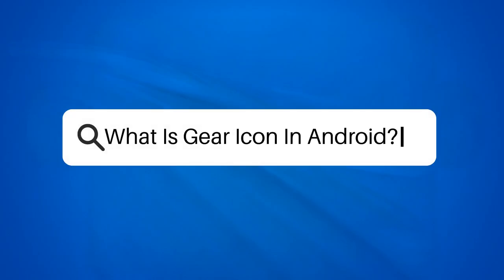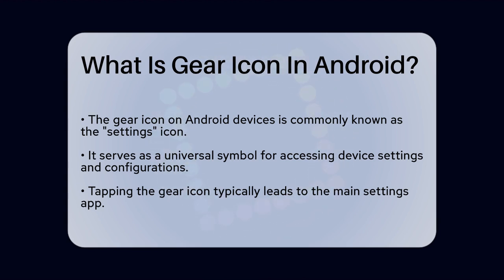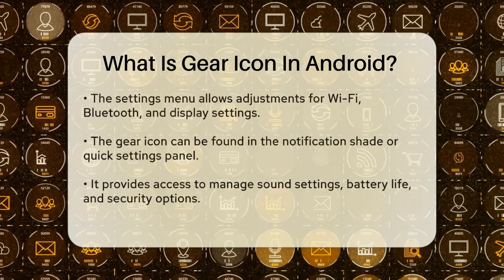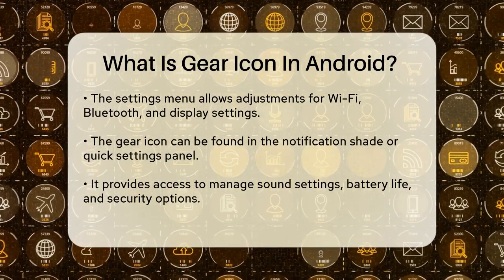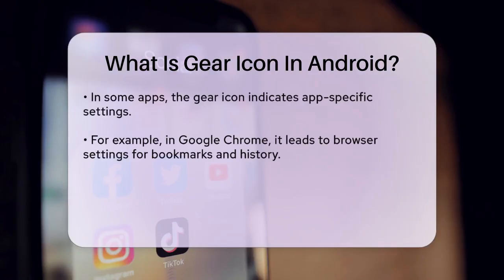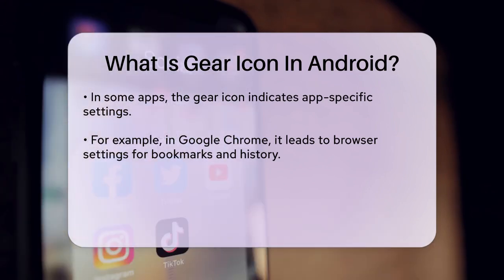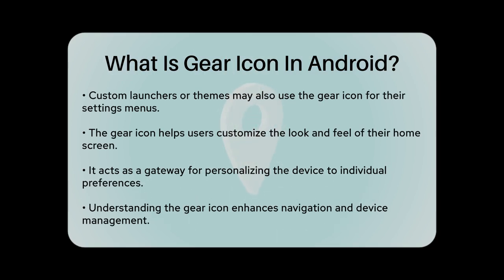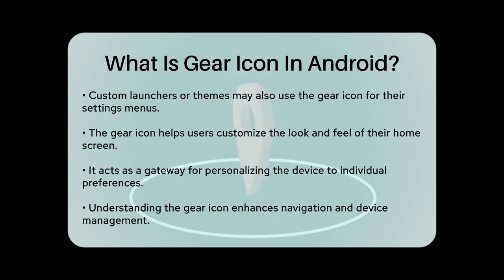What Is Gear Icon In Android? - Be App Savvy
What Is Gear Icon In Android? The gear icon is a familiar sight on Android devices, serving as a key to accessing settings and making adjustments to your device. In this video, we’ll explain the significance of the gear icon and how it can enhance your overall experience with your Android phone. We’ll cover where you typically find this icon, from the notification shade to individual apps, and what it means in each context. Understanding the gear icon's purpose can help you navigate your device with ease, whether you’re looking to manage your Wi-Fi connections, adjust display settings, or personalize app preferences.

Additionally, we will touch on how different apps utilize the gear icon for their specific settings, making it easier for you to customize your mobile experience. This video is designed for anyone looking to get the most out of their Android device, whether you’re a beginner or a seasoned user. Join us as we break down the various functions associated with the gear icon and show you how to make the most of your Android settings.